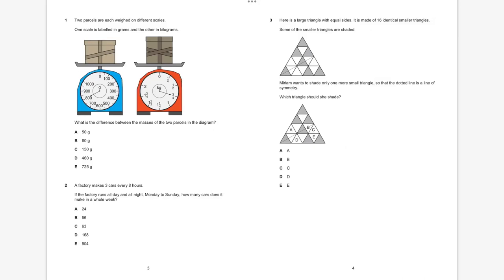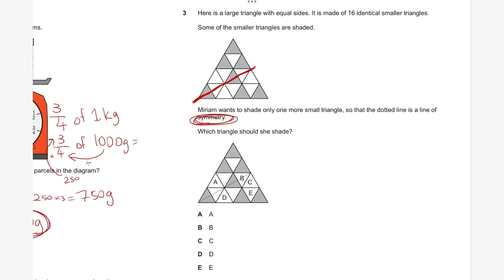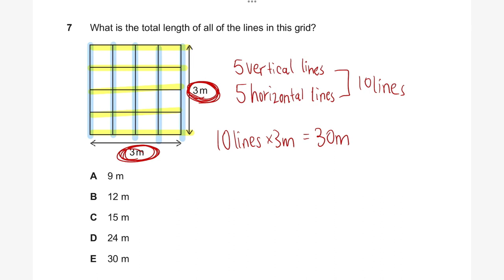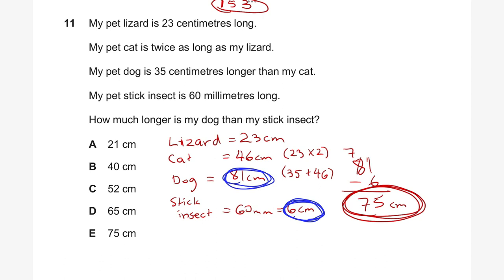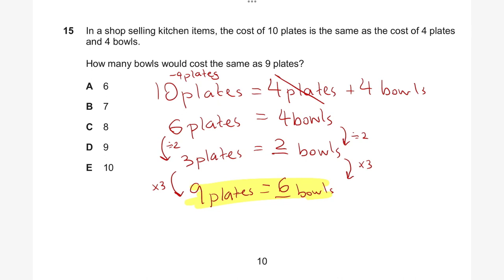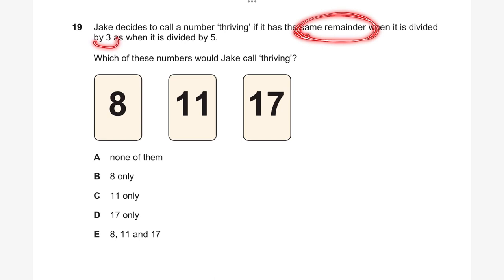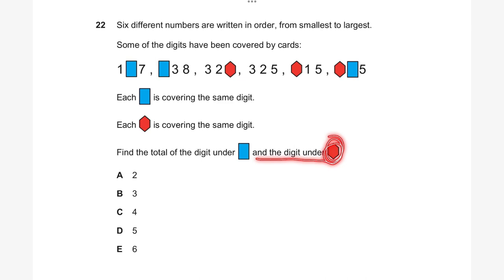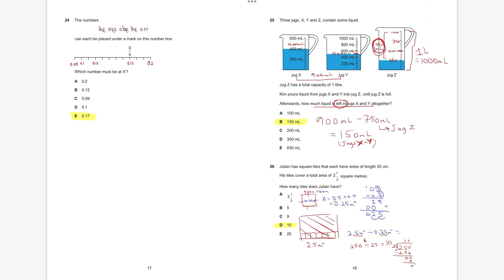2022 Real Opportunity Class Placement Test -Mathematical Reasoning Section Solutions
Attention all students and parents preparing for the 2023 Opportunity Class Placement Test in NSW! Are you looking to improve your mathematical reasoning skills and ace the maths section of the test? Check out this video, where we provide expert guidance on how to approach the maths section of the 2022 test.

In this video, we cover a range of maths topics, including algebra, geometry, and numerical reasoning. Through a range of engaging examples and practice exercises, you'll learn how to identify key concepts, apply problem-solving strategies, and understand the types of questions you can expect to encounter on the 2022 test.

Whether you're a student or a parent looking to support your child's test preparation, this resource is an essential tool for success on the Opportunity Class Placement Test.